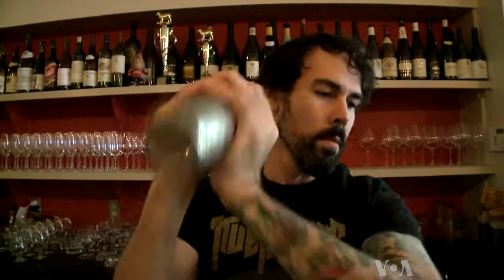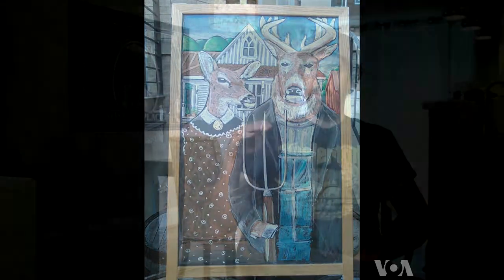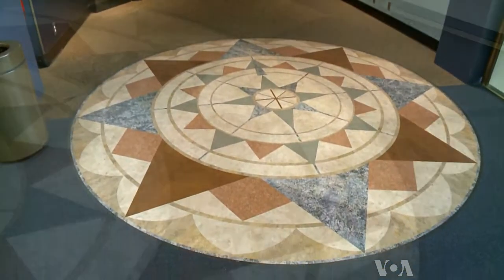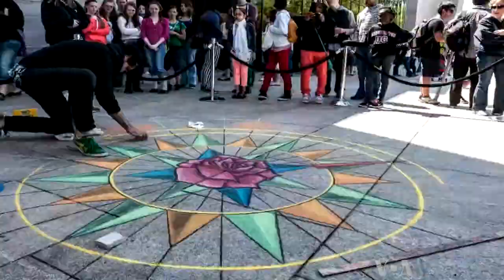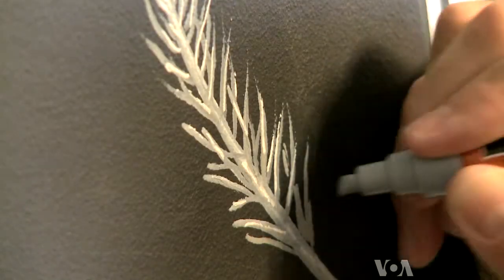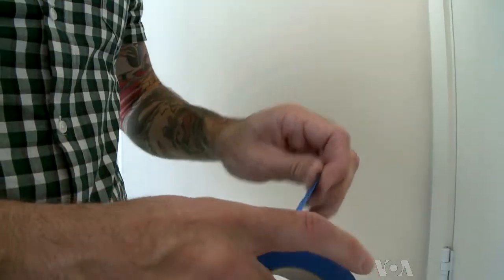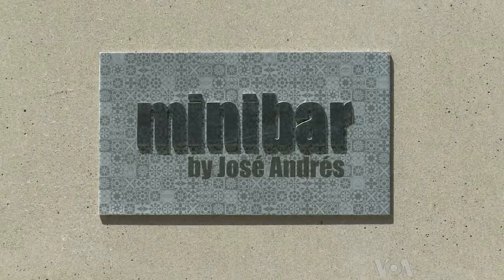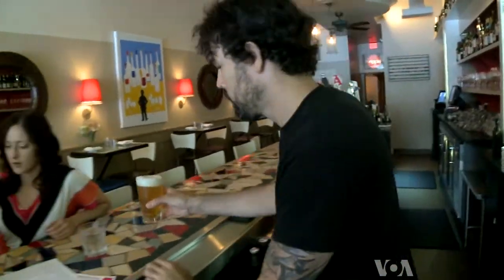Bartender Chalks Up Unique Art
A Washington area bartender who is as creative with chalk as he is with cocktails is now creating one-of-a-kind artworks for high-profile clients. VOA's Julie Taboh recently sat in with Patrick Owens on one of his projects and spoke with him about his craft.